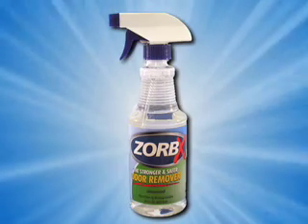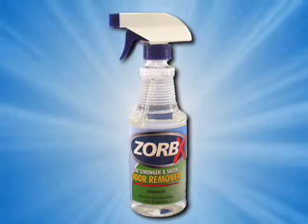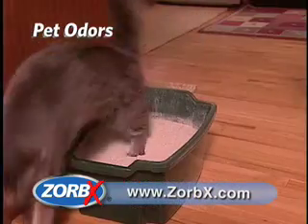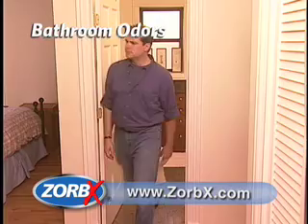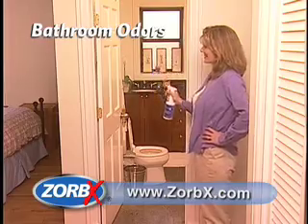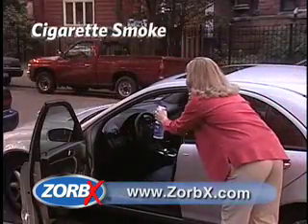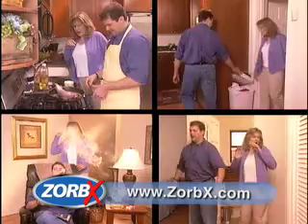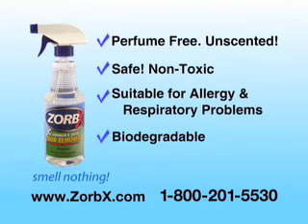ZORBX because everything else stinks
ZORBX odor removers check it out!